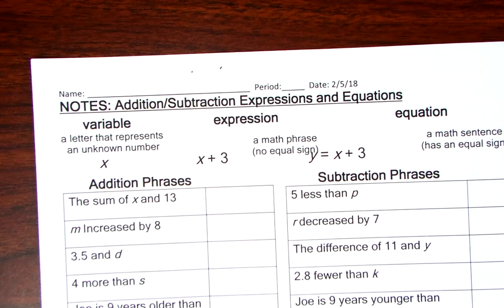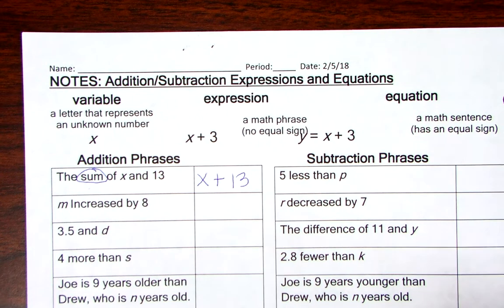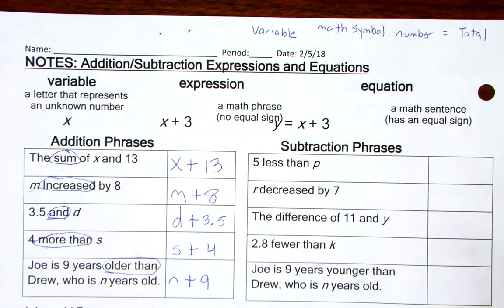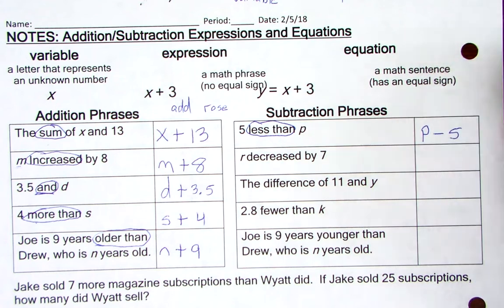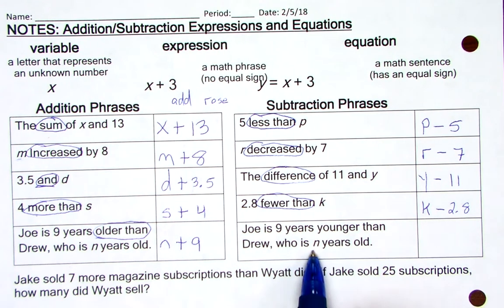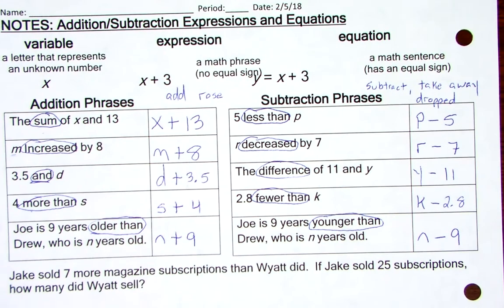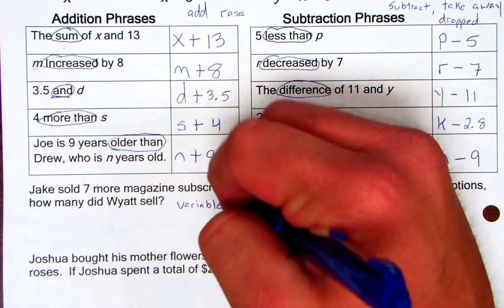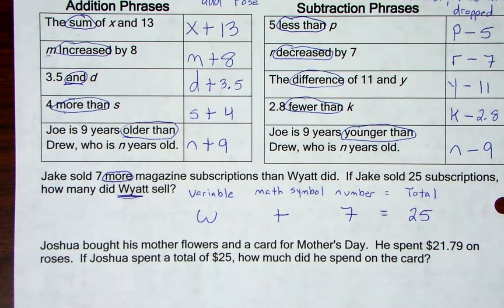adding and subtracting vocabulary word problems